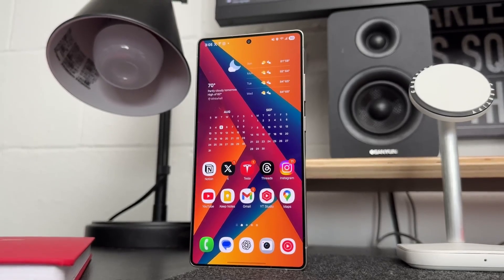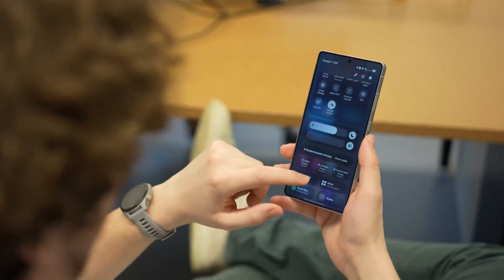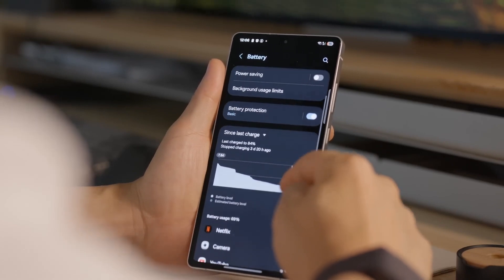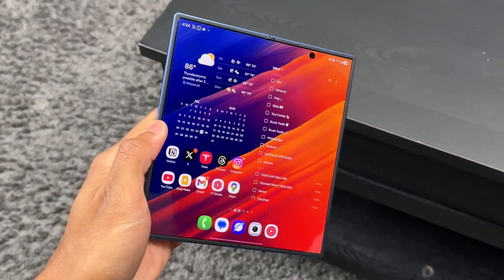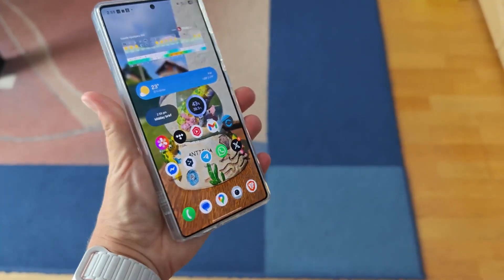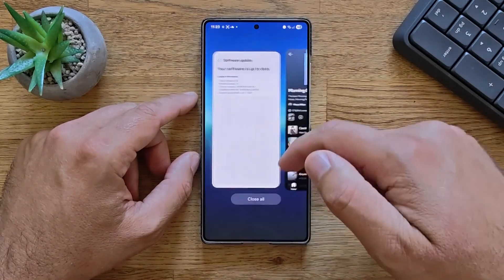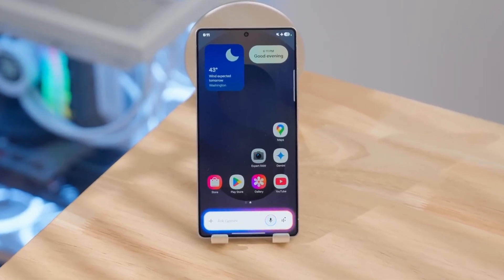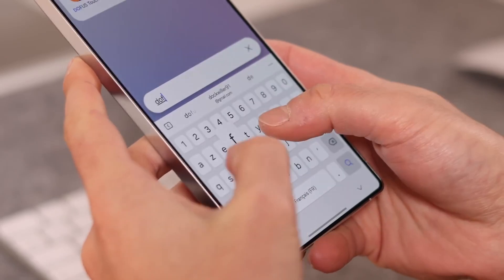One UI 8 Is Here – Full Review & Hidden Features You Must Try!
Samsung just launched One UI 8 with Android 16 — here’s everything you need to know about the features, rollout, and hidden tricks. Stay ahead with Tech Insights!